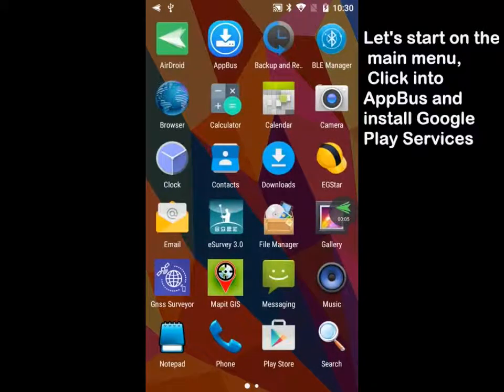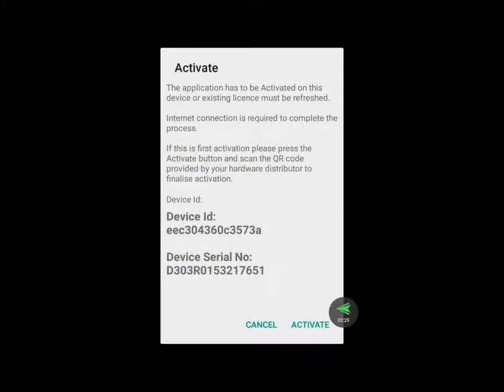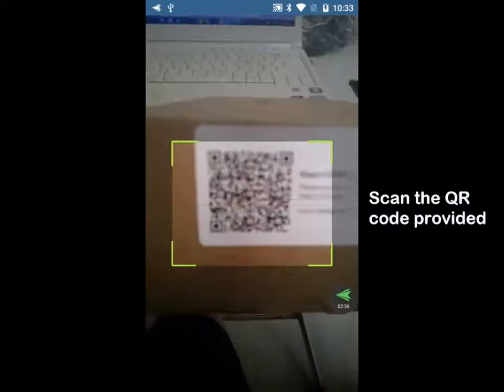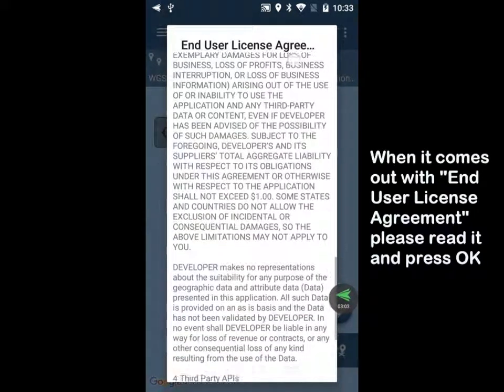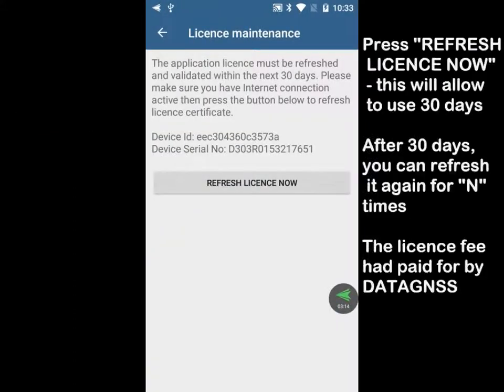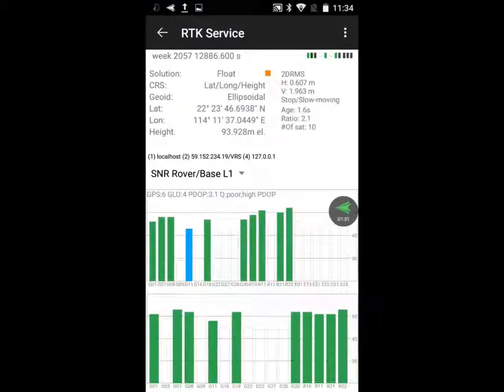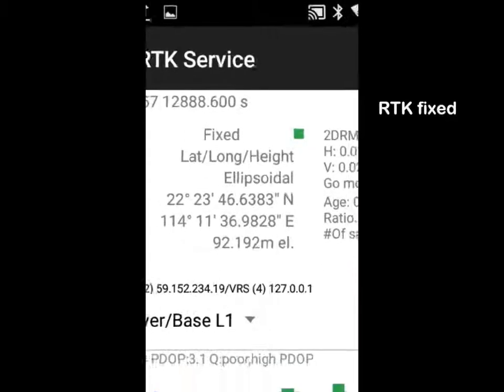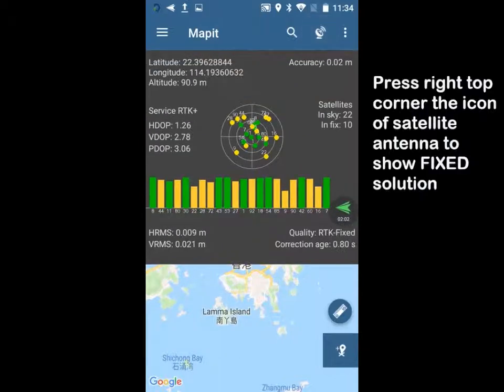DATAGNSS D303-RTK with Mapit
Mapit GIS Pro is standard equipped in D303-RTK (D302-RTK as well)